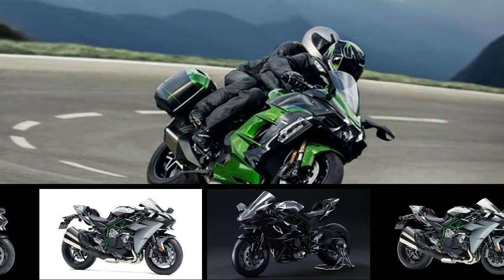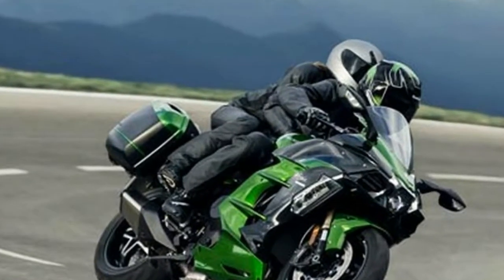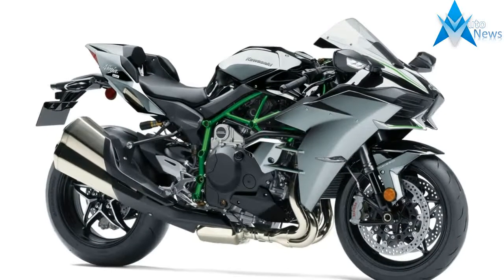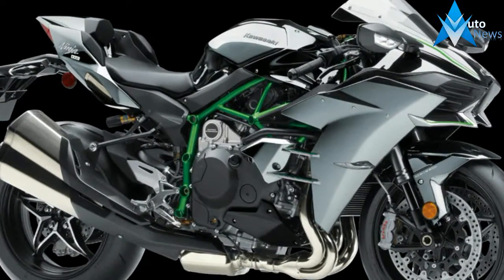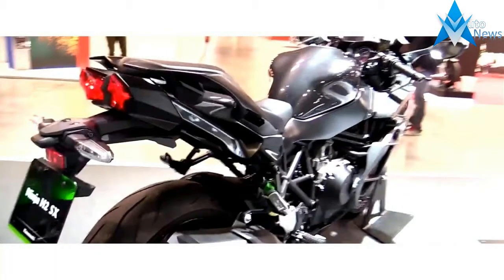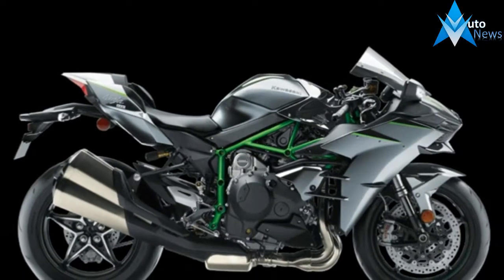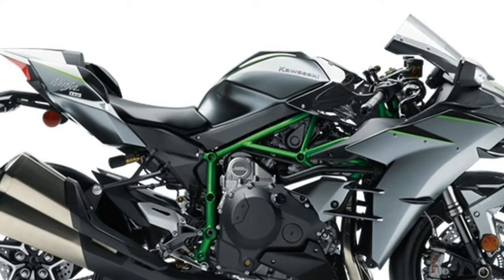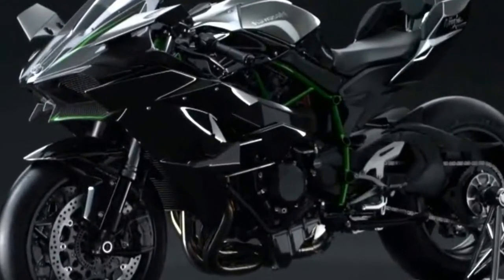NICE INFO!!!2018 Kawasaki Ninja H2 125cc version launched Price & Spec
NICE INFO!!!2018 Kawasaki Ninja H2 125cc version launched Price & Spec- The craziest bikes Kawasaki has ever built are now entering the 2018 model year. Starting September 1st and going through November 30th (or until supply runs out), you can order your very own 2018 Kawasaki Ninja H2 or H2 Carbon street bike or the bonkers track-only H2R.

the standard H2 is $28,000 and $31,000